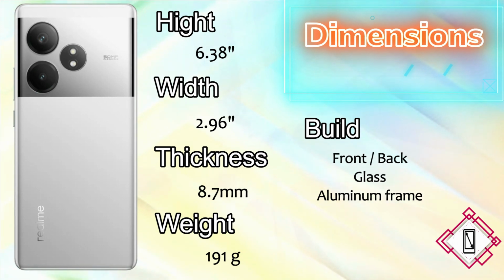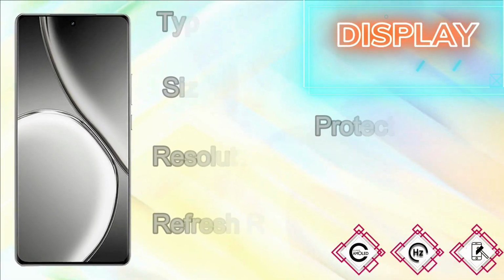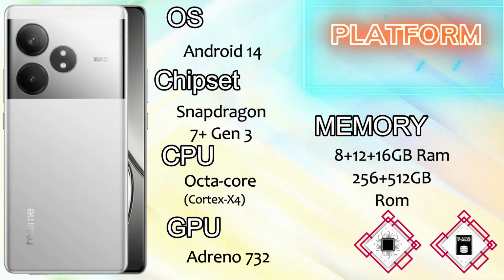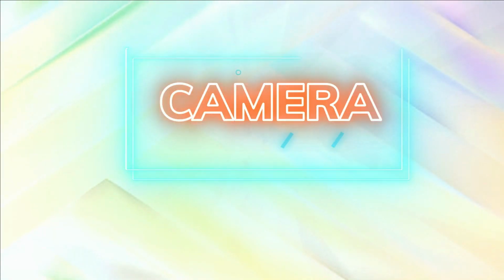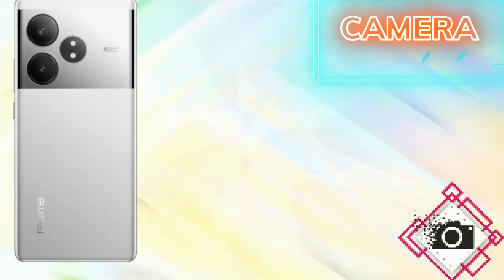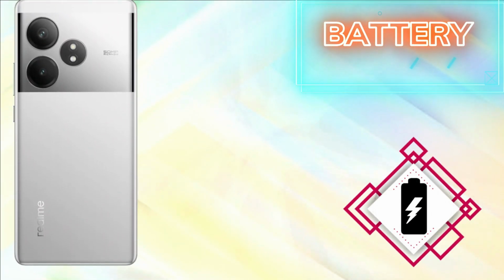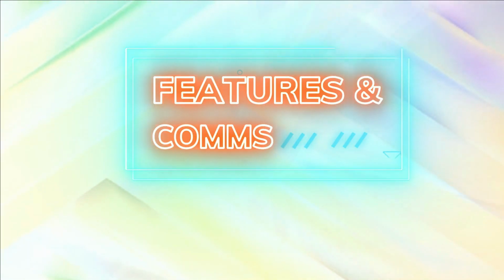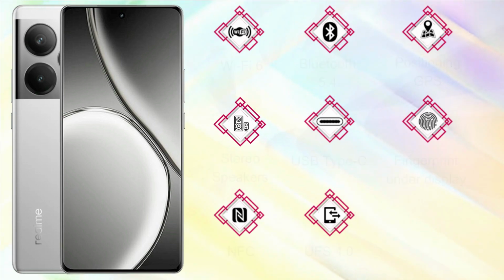Realme GT 6T | All Spec | Tag to Tech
In This Video we show you all specifications of Realme GT 6T

SUCH AS:-
Samsung Galaxy
Apple iphone
Huawei
Honor
Xiaomi
Redmi
Oppo
Vivo
Real me
Motorola
Lenovo
Nokia
Infinix
Tecno
LG
Motorola
Red Magic
Black Shark
Rog phone
ZTE
ASUS
MEIZU
SONY
LENOVO
MICROSOFT
GOOGLE PIXEL
One Plus & MUCH MORE.